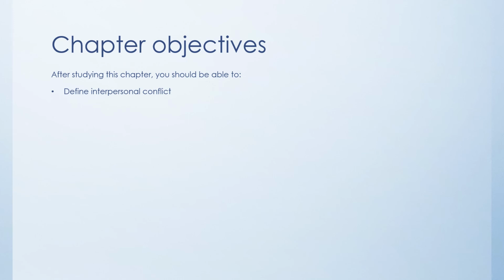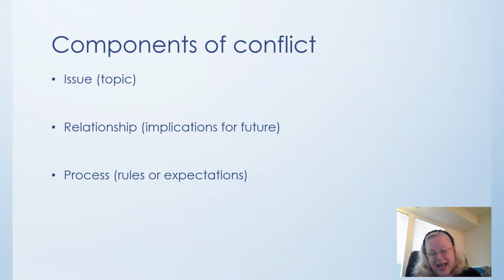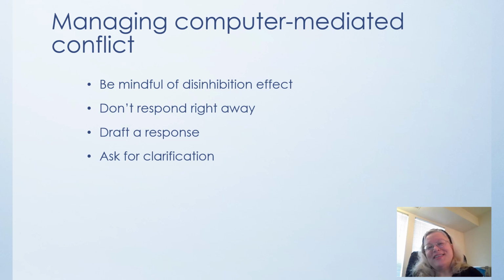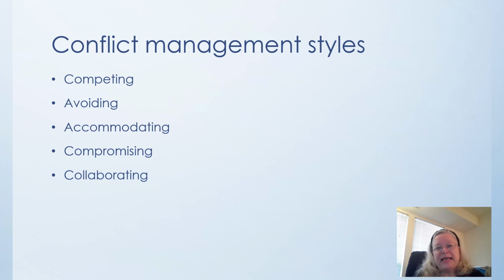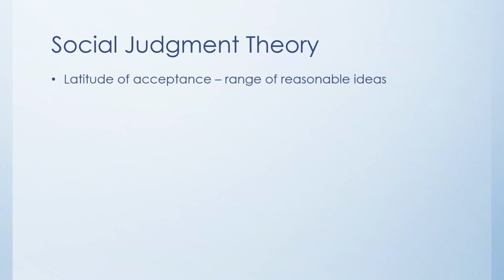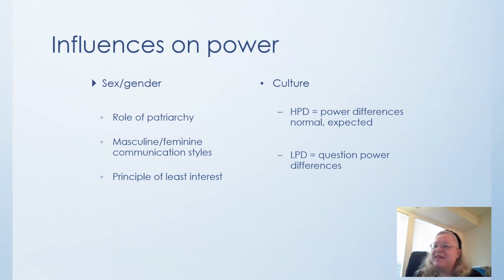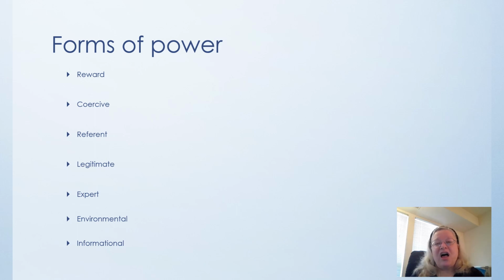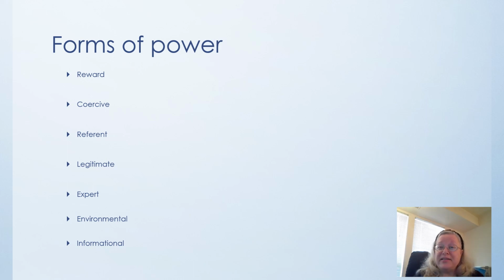COM 1700 - chapter 11 lecture